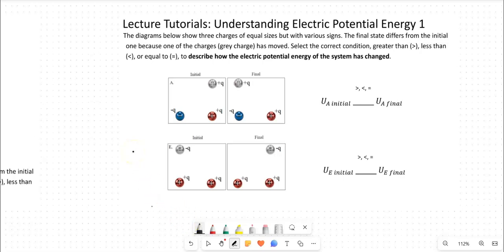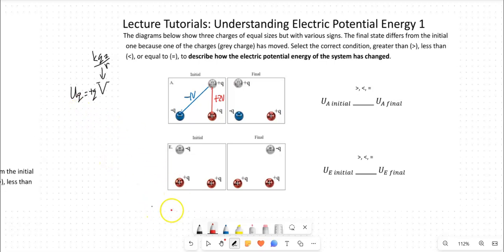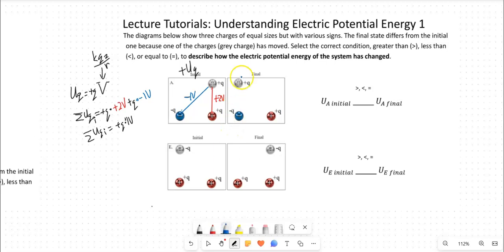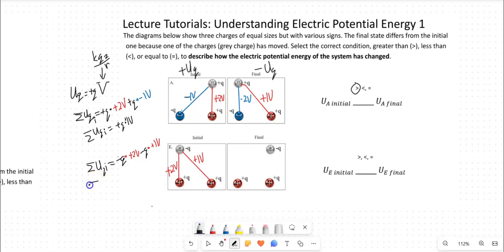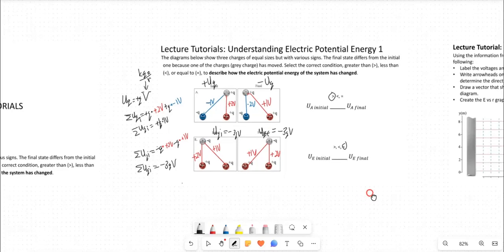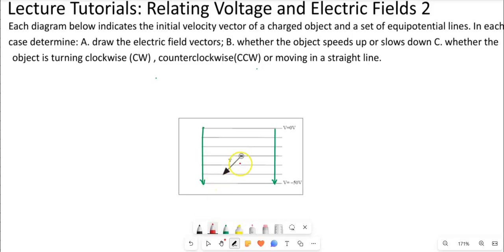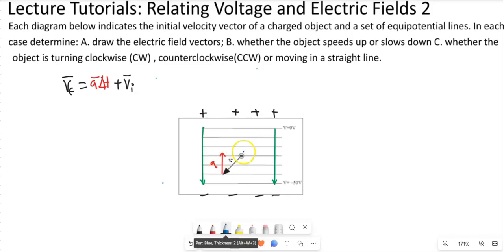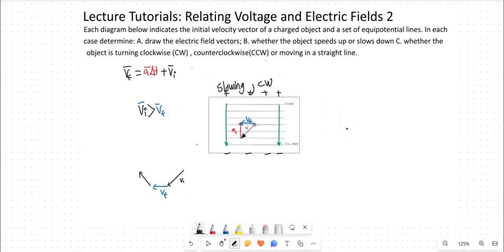3.3 Tutorial Example Understanding Potential Energy